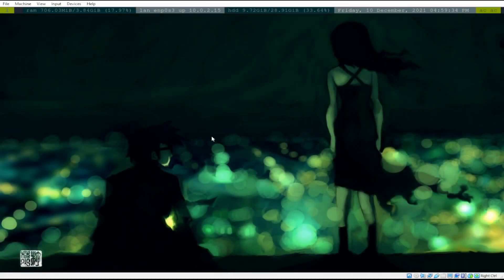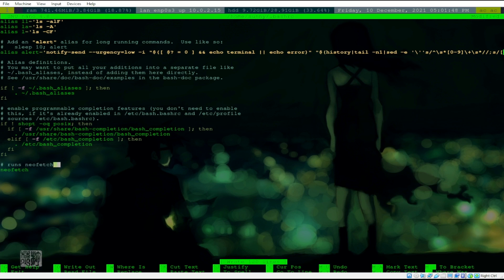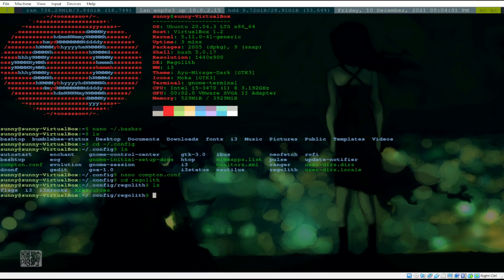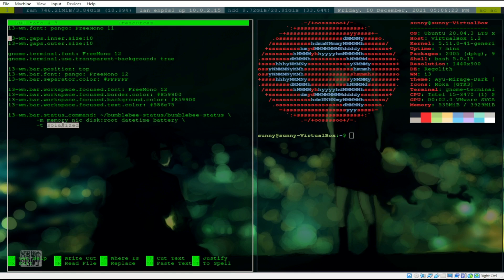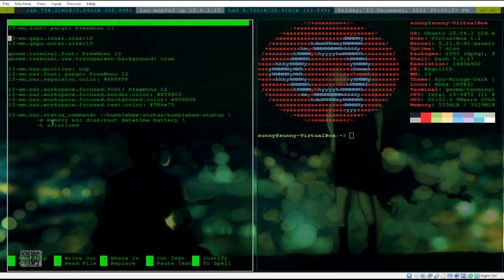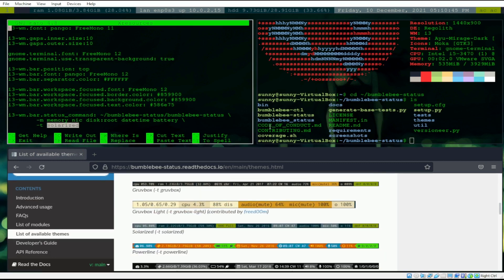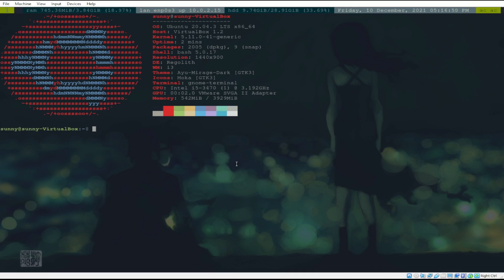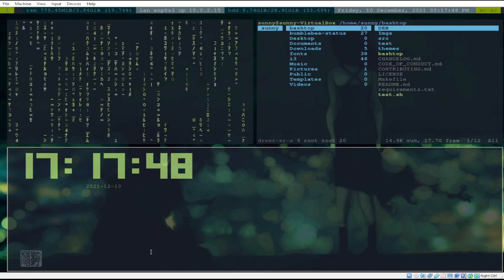RICING UBUNTU 20.04 USING REGOLITH AND BUMBLEBEE STATUS BAR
I was finally able to rice up ubuntu20.04 based on the preference that I wanted. I installed regolith linux, which is uses i3-wm with bumblebee status bar.  Other application that I installed are unimatrix, ranger, neofetch and tty-clock.

sudo apt-get install -y tty-clock

sudo apt-get install ranger

sudo apt-get install neofetch